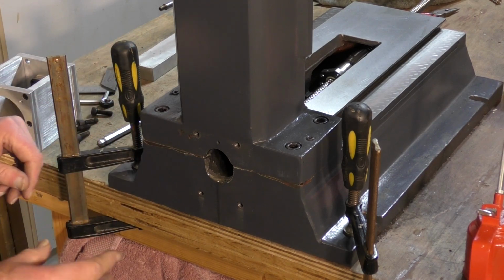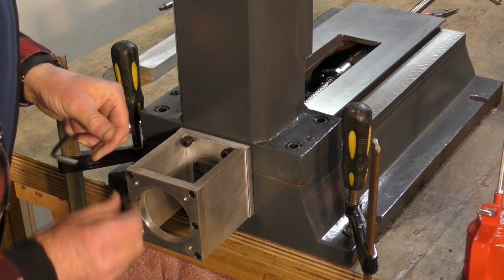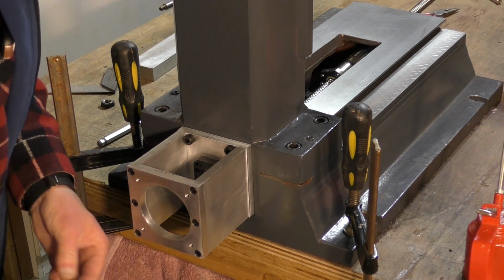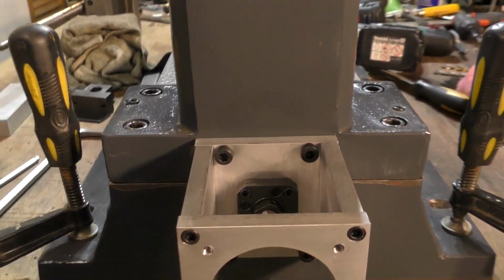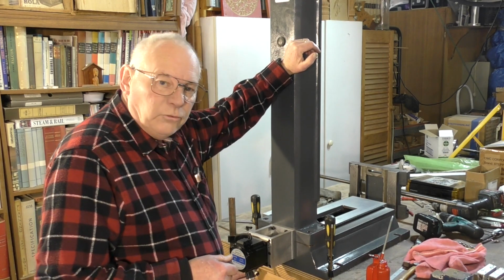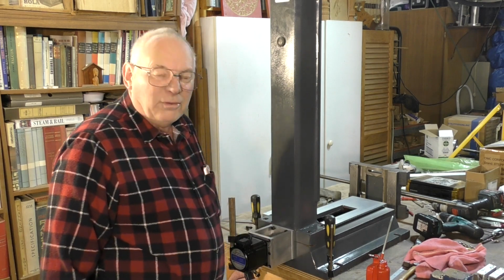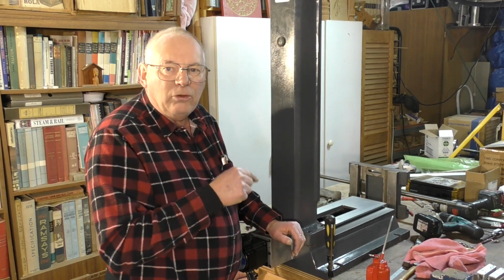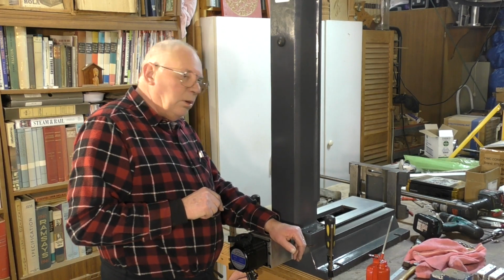Convert a Bench Mill to CNC PM30 HM28 Y axis Development Episode 3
To hear / see my videos in English, Spanish, German, Italian, French, Polish, Hindi, Indonesian, Japanese and Portuguese, see this video

(ONLY AT THIS ADDRESS BELOW)
         carv.eco/buy

Google / YouTube Education Platform
Autodesk Fusion™ CNC CAD/CAM
Hare and Forbes Machinery House and Optimum
 Stepperonline

I can only recommend as a personal preference.

The CNC routers I support are Yuyong Industry QueenAnt PRO V2 Super- Enhanced Global™

The Thunder Laser Nova machine quality and the Lasers I support are
 Thunder Laser Global™